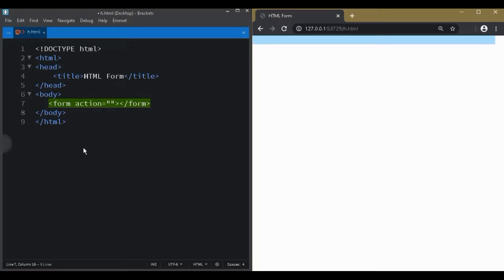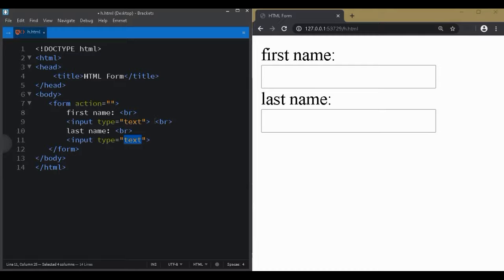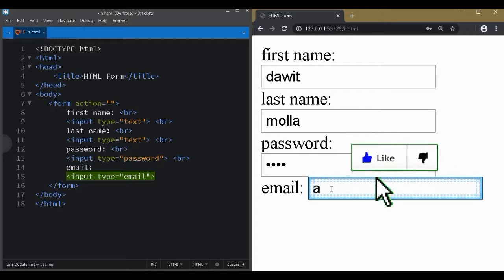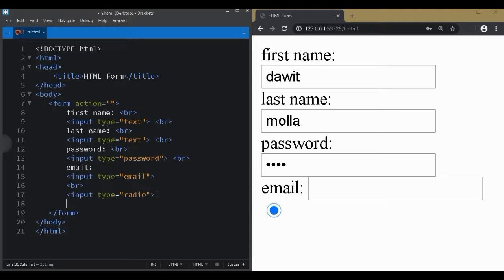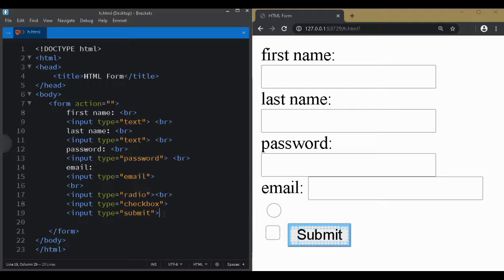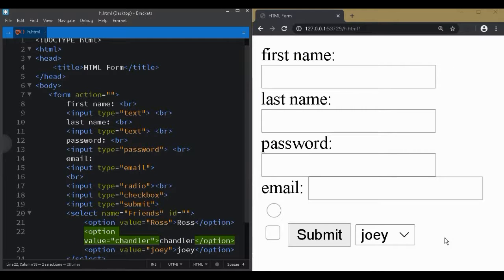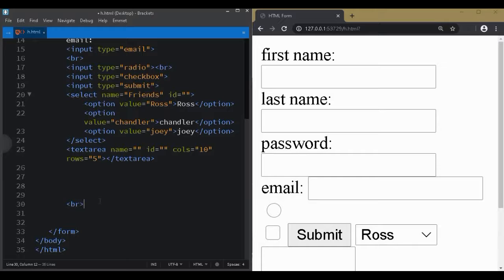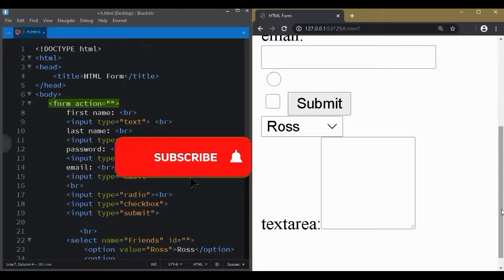HTML Forms (HTML Basics Part 8) latest 2020 what's new here?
HTML Forms, in this tutorial I will show you how to create forms and inside forms we create text type, password type, email types other than that i will show you how you can insert checkbox, drop down elements, select tag, option tag, how to insert text area, and how to insert a button for our form so stay tuned watch till the end so you don't miss anything.

you can follow the full courses on my channel.